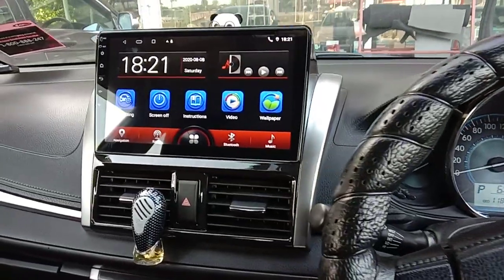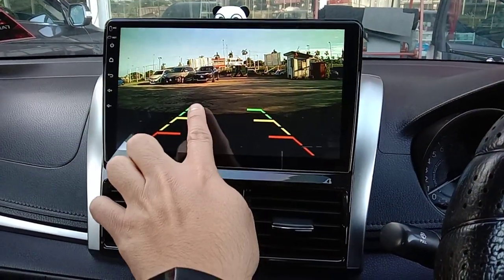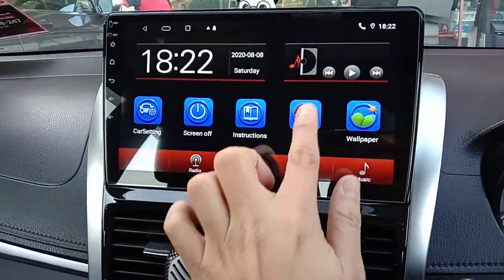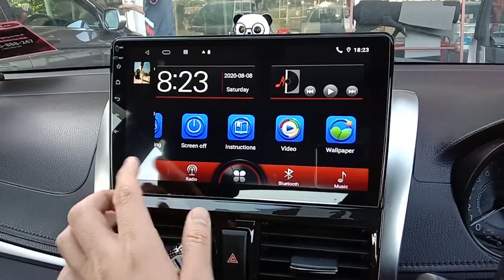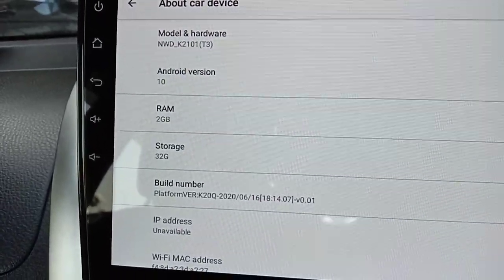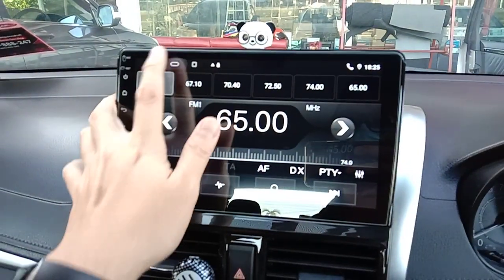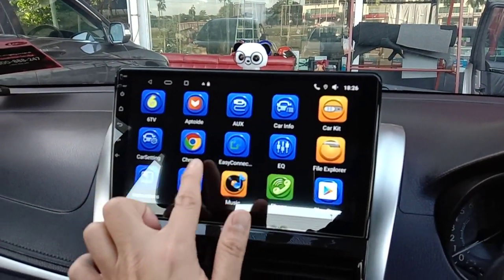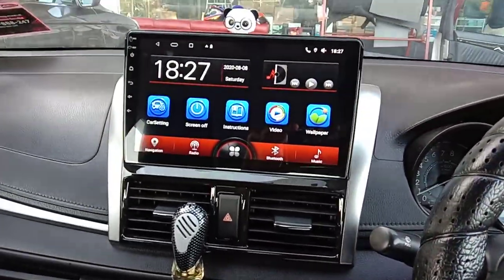Toyota vios 2014 to 2018 onego 10.1 inch Android Car Player & oem casing socket pnp Cogoo Camera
Toyota vios 2014 to 2018
Onego 10.1 inch Android car gps HD player
Oem good fitting casing
Oem power socket plug and play
Oem steering wheel control socket plug and play

2gb ram
32gb rom
UI display theme x 9
Bluetooth call and music
Radio FM
App download
Gps navigation
USB Slot x 2
IPS screen
2.5D glass capacitance touch screen
Ahd parking camera input
Phone link support

New Showroom & Installation Centre :

1918A, Jalan KPB 7, Kawasan Perindustrian Balakong
43300 Seri Kembangan, Selangor.D.E Malaysia

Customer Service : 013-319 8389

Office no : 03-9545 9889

wechat ID : onebiz1 / onebiz2 / onebiz3 / onebiz4